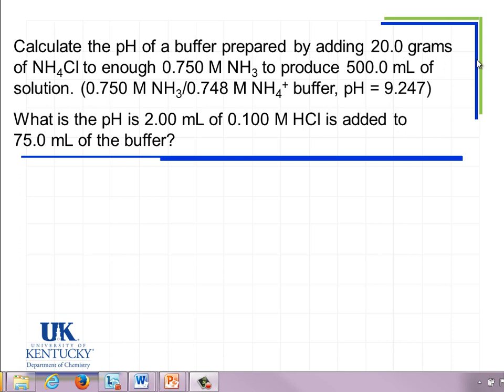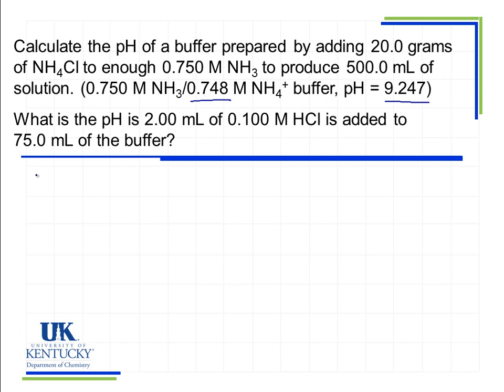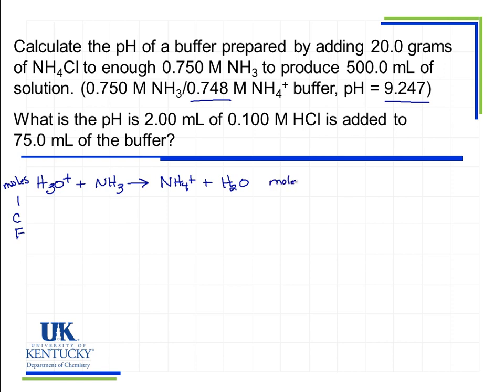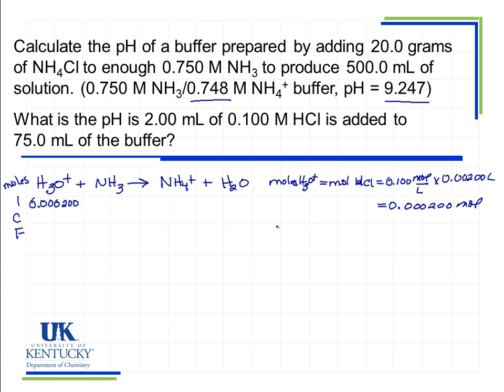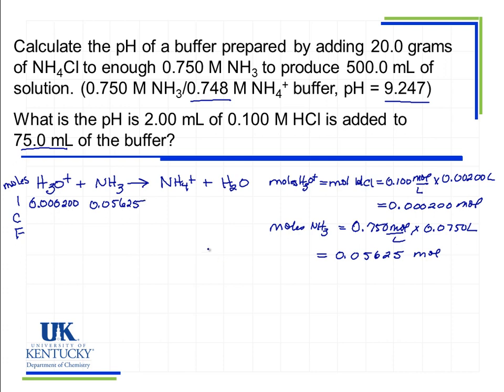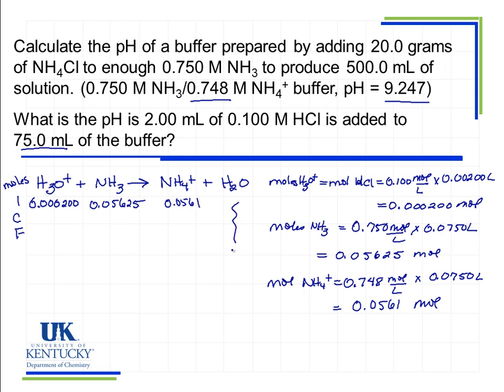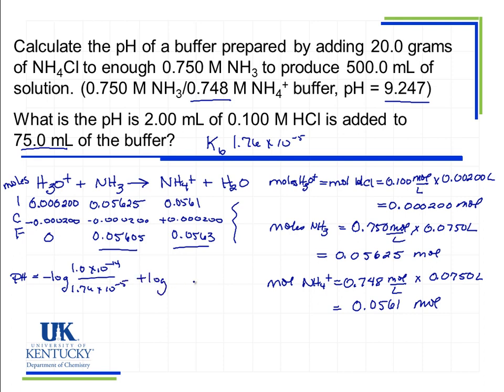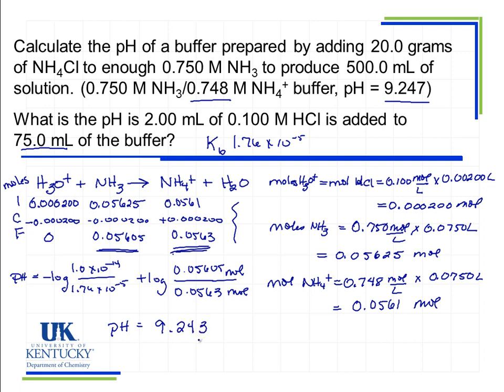Calculate the pH of Buffer with added HCl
A strong acid is added to a buffer and is neutralized. This problem examines how to calculate the pH of the solution after the acid is added.